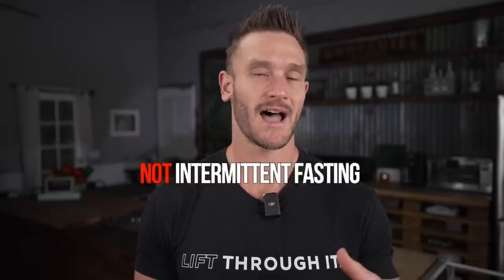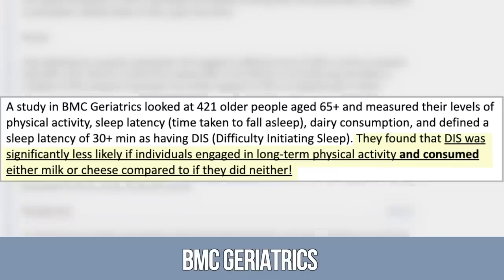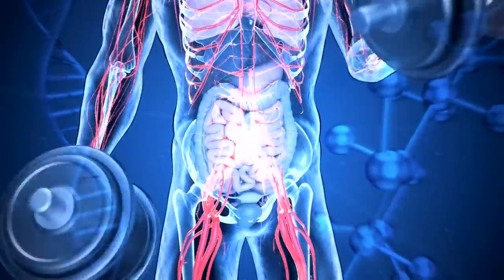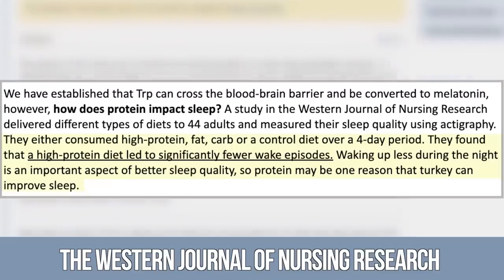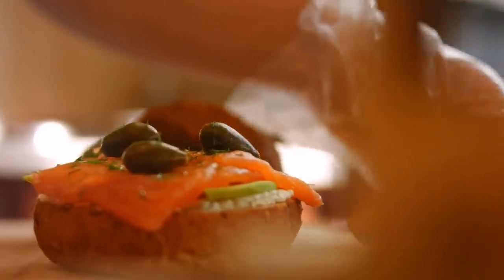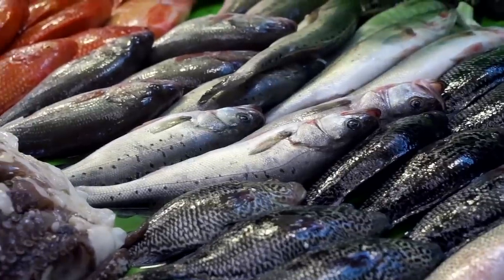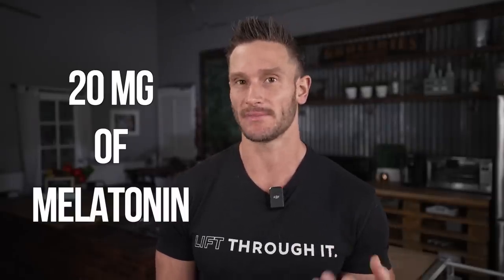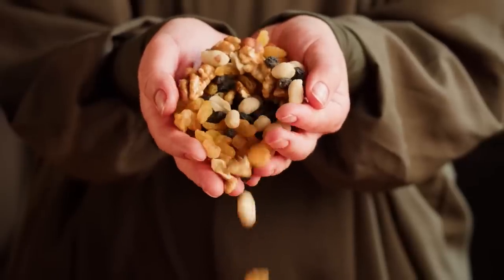The #1 Way to Improve Sleep is NOT Melatonin, it's These 10 Foods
Ditch the Melatonin - Eat These 10 Foods to Sleep Like a Rock

References

Timestamps ⏱

0:00 - Intro - These 10 Foods Improve Sleep Quality
0:34 - Tart Cherry Juice
1:15 - Milk
2:23 - Fiber
4:08 - Use Code THOMAS30 for 30% off Your First Order from SEED!
4:39 - Turkey
5:44 - Chamomile Tea
7:16 - Fatty Fish
8:24 - Kiwi
9:38 - Watermelon
10:59 - Pistachios
11:32 - Brazil Nuts
12:18 - Hummus